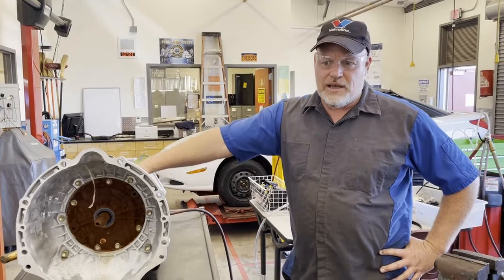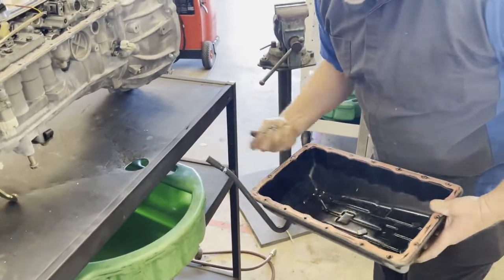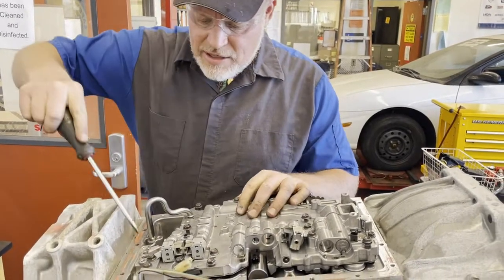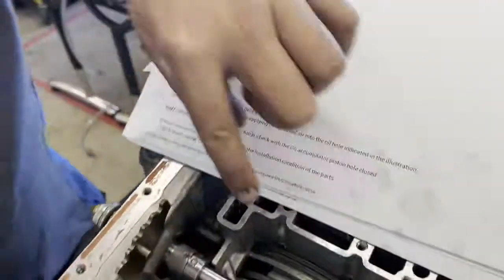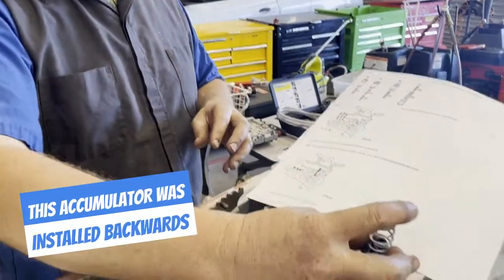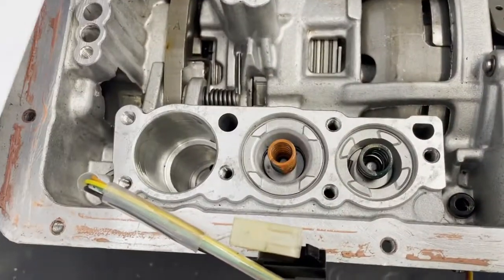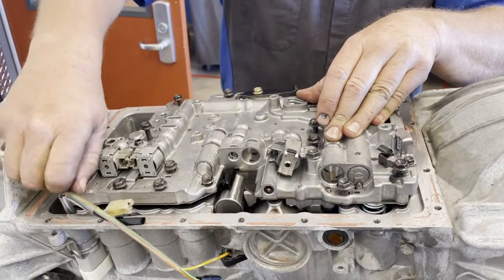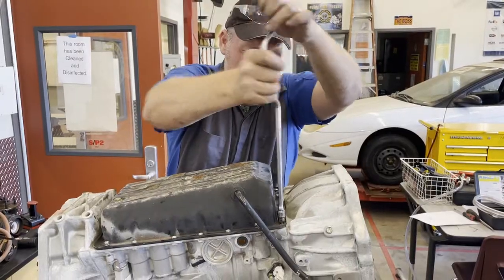Transmission Air Pressure & Accumulator Check